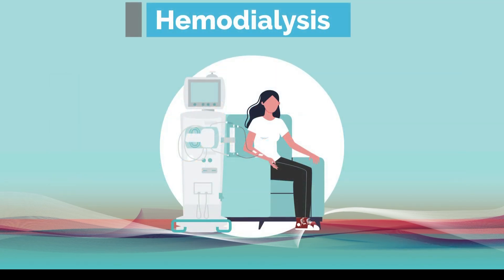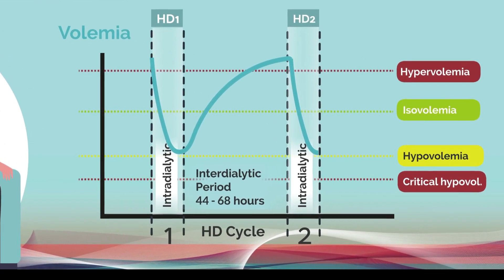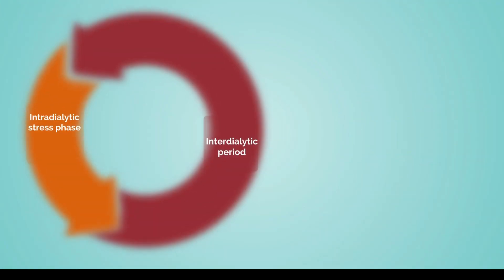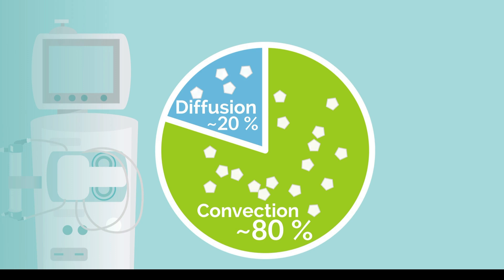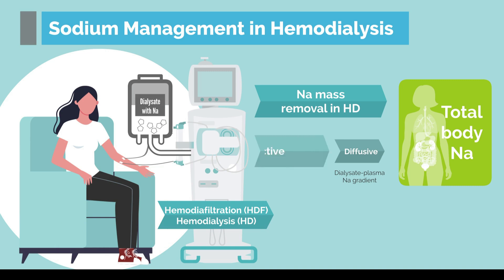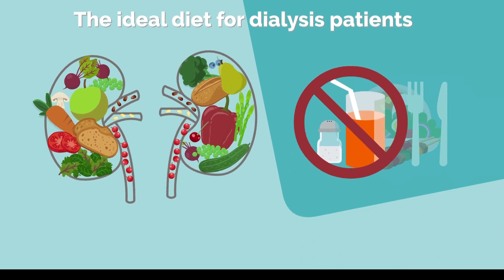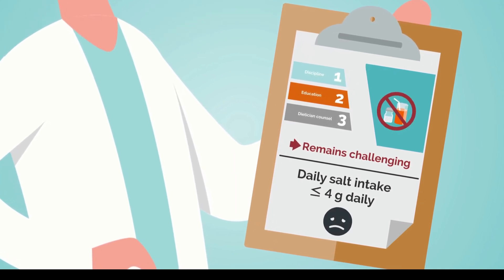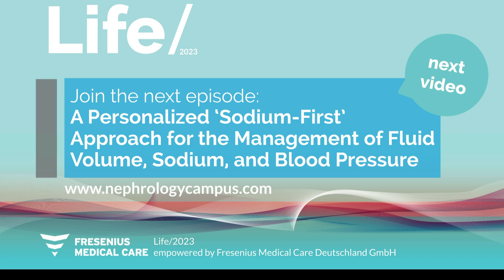How Current Modes of HD Delivery Aggravate Sodium-Fluid Imbalance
We are excited to share with you the third Life/sodium episode, which explains how sodium-fluid imbalance is aggravated by current standard 3x4 hemodialysis delivery. However, adequate sodium management during hemodialysis treatment may prevent hemodynamic disturbances. An underlying cause of volume overload is the diet-related increase in plasma sodium concentration in the interdialytic period. The management of sodium, fluid, and hemodynamics in hemodialysis patients requires a multifactorial strategy and a personalized approach.